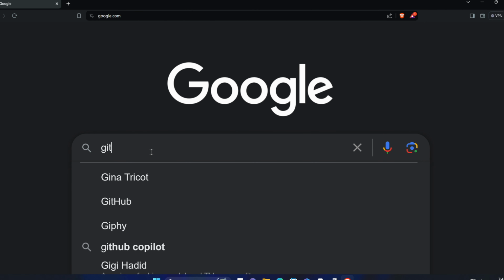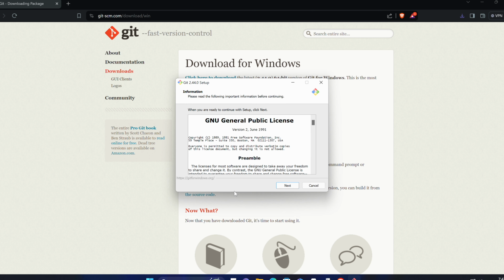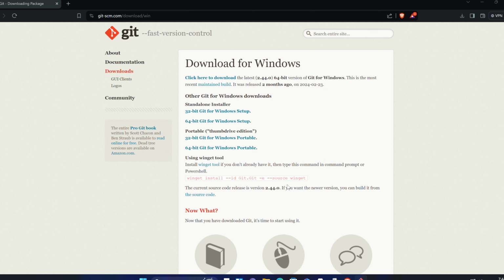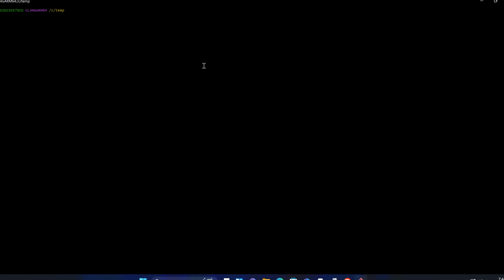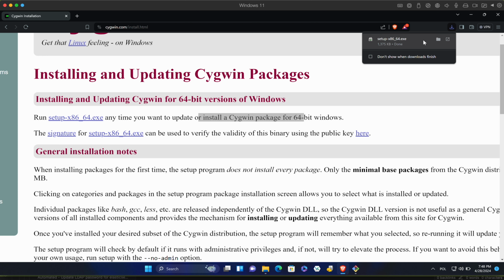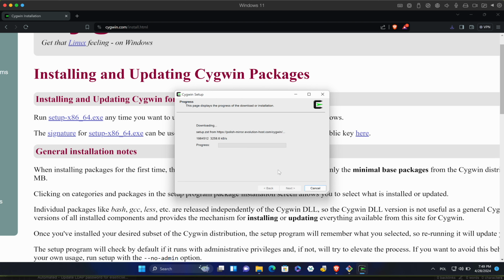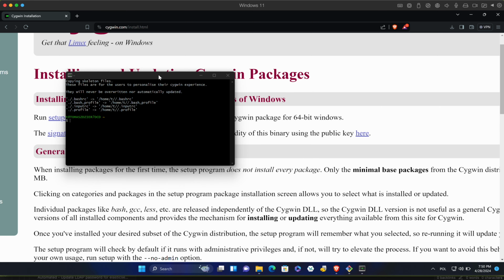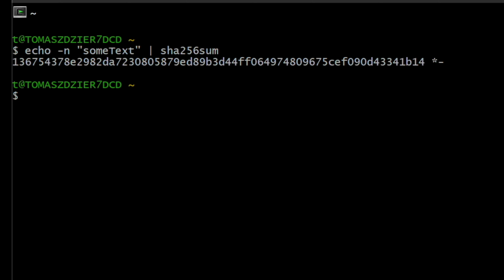How to Generate Sha256 with GitBash or Cygwin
I was asked how to generate hash sha256 using gitbash or cygwin so in this tutorial I am describing you how to make it.

chapters:

00:00 - Introduction
00:21 - Git Bash
01:48 - Cygwin
03:15 - blog toughcoding.net
03:36 - thank you